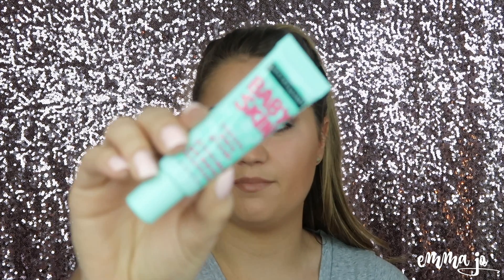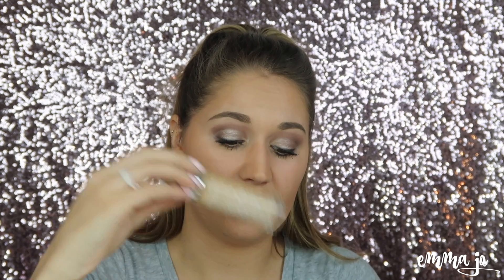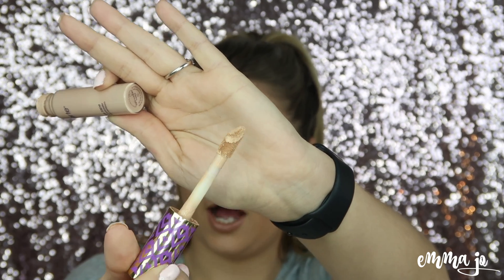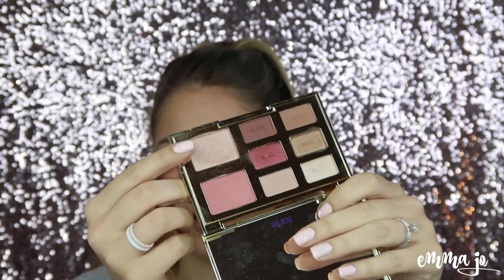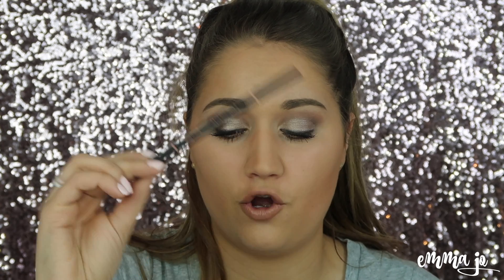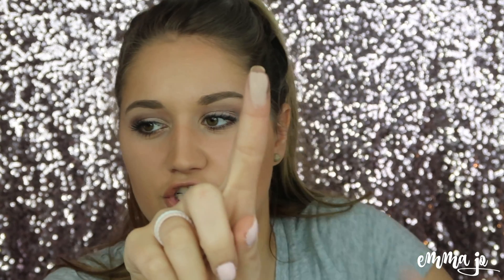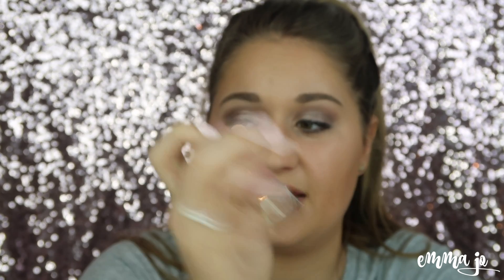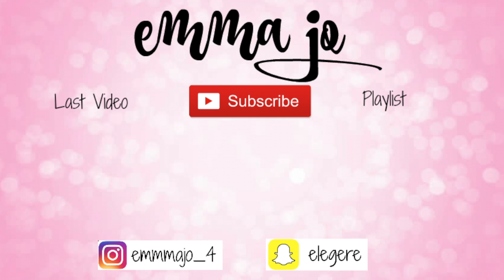FAVORITES: JANUARY | Emma Jo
This video is all about my January Favorites!!